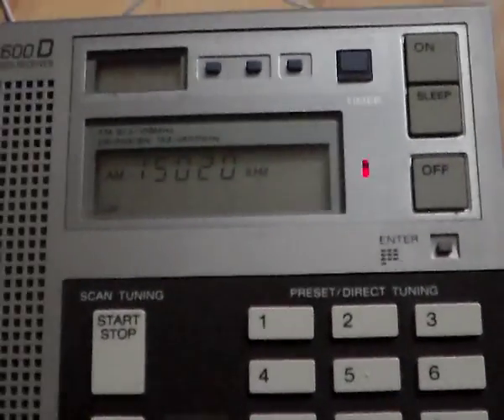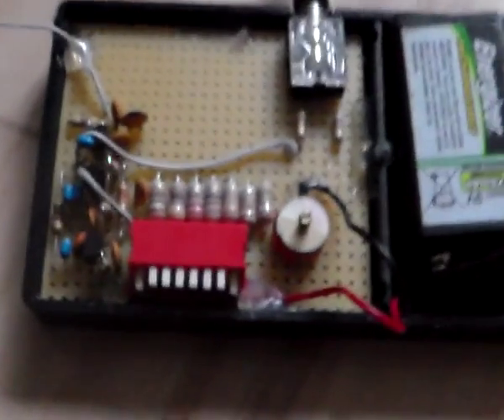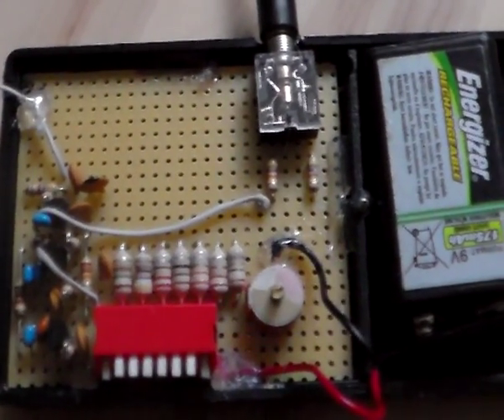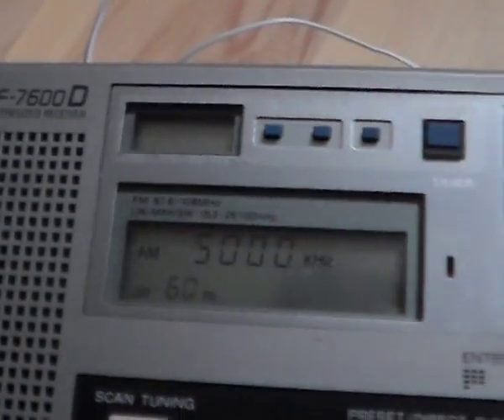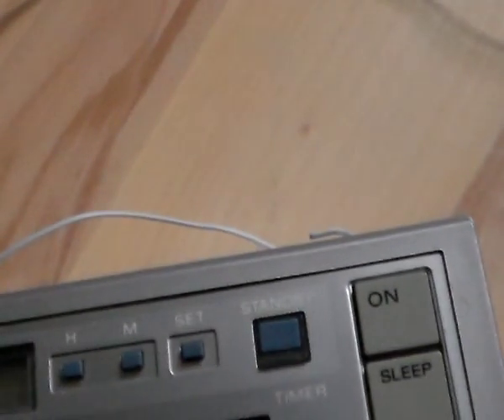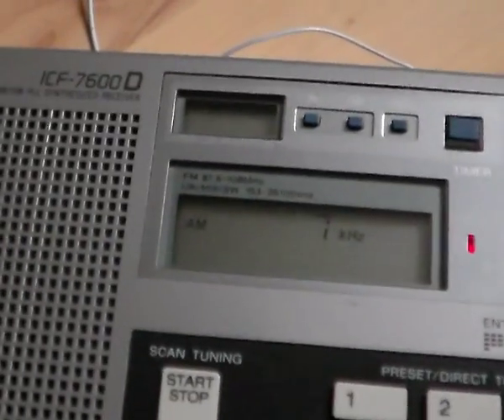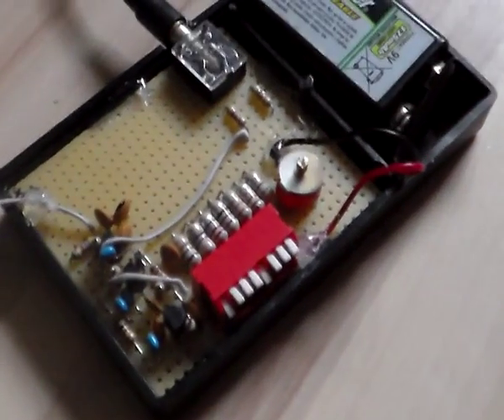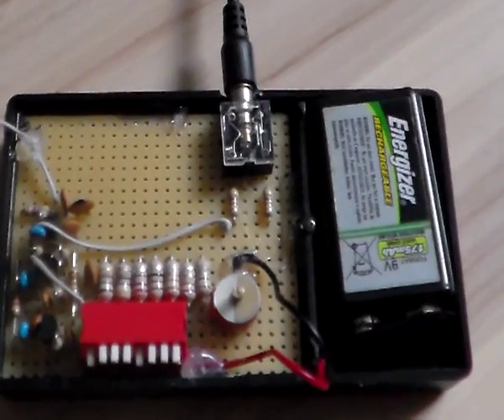Small shortwave transmitter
Small and simple (but dodgy) medium wave to shortwave transmitter. This transmitter transmitts from 1.1 to 20Mhz in frequency steps.